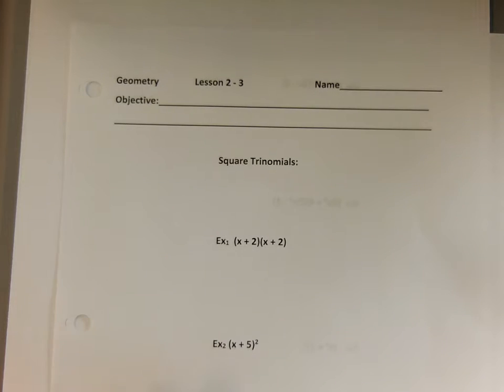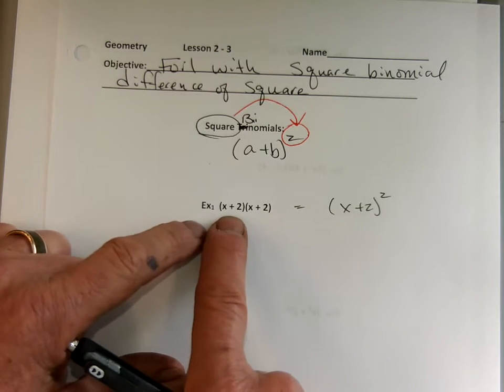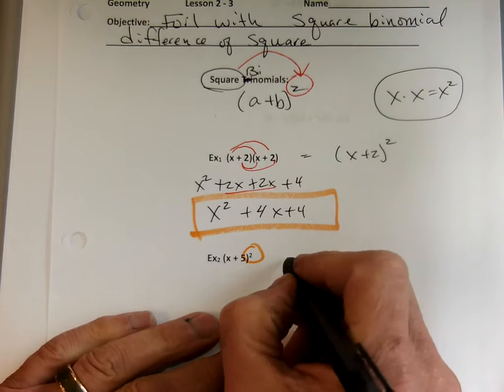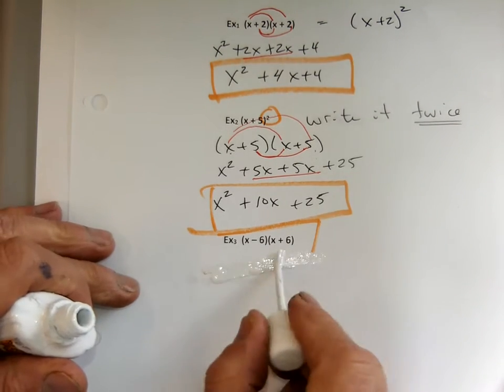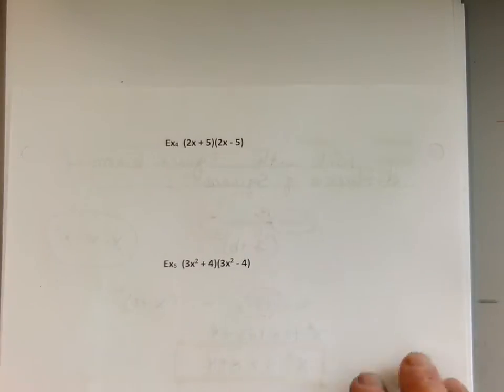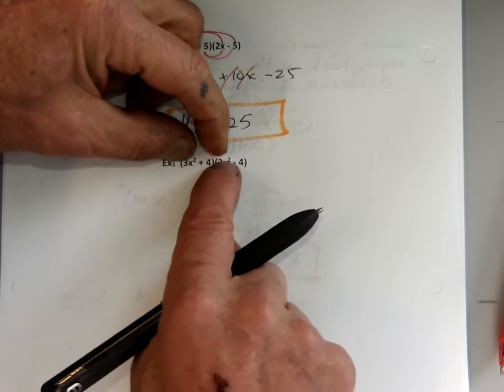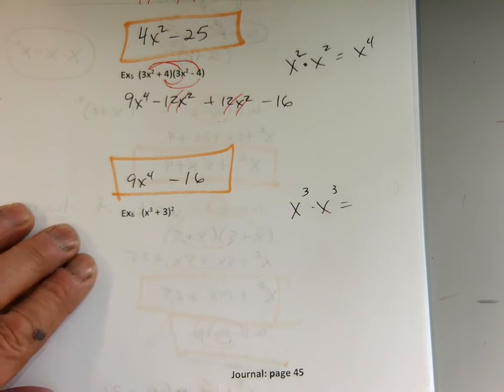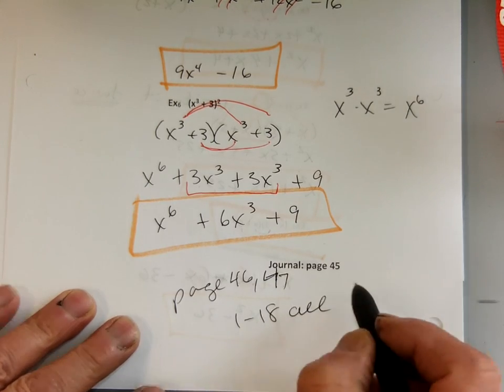Geo 2 3